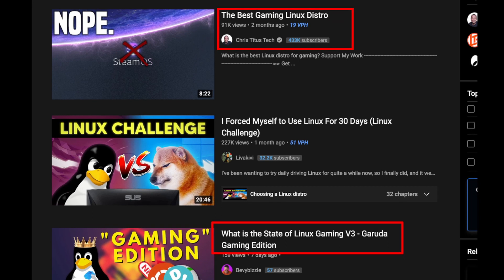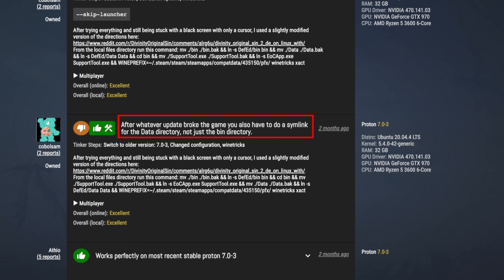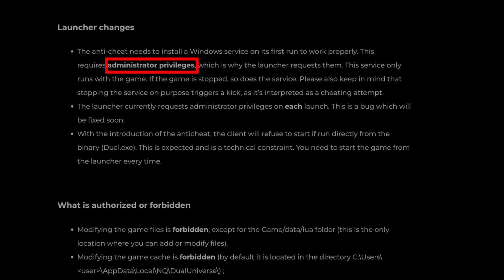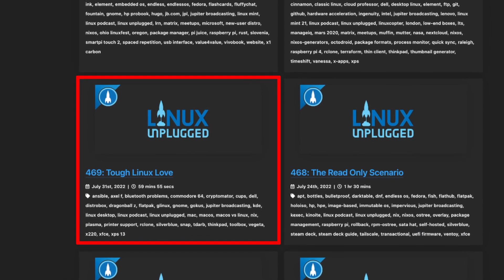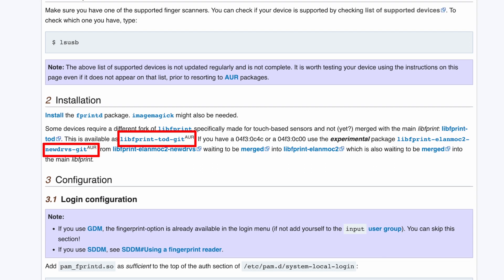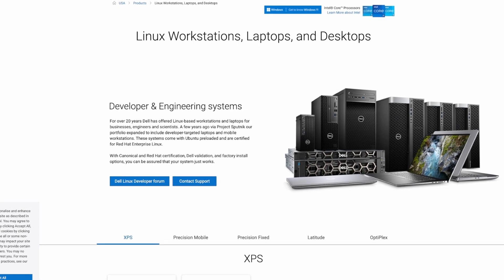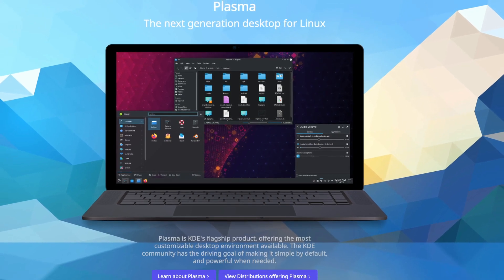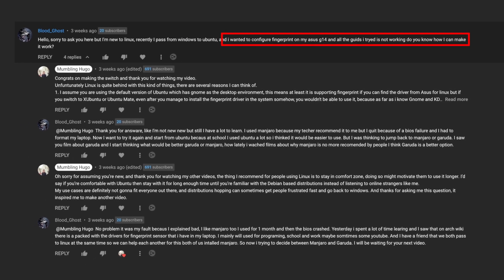You Should Avoid Linux Because...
Giving you all the legit excuses not to use Linux. Even though I love Linux, there are just so many road blocks when it comes to new users. Let me know if I successfully got one of your reasons not to use Linux.

Timestamp:
0:00 - intro
0:12 - Gaming developers are not interested in Linux
1:14 - linux games need tinkering a lot
1:44 - anti cheats for Linux
3:26 - nVidia drivers on Linux is easy to install now
4:14 - linux driver issues for printers, fingerprint scanners and iris scanners
5:05 - fingerprint scanner on Linux
5:30 - install windows hello on Linux
6:40 - drivers need to be installed using different methods and commands on different linux distributions
7:17 - look and feel
7:25 - cringe feeling when first coming to linux
7:56 - gtk and qt applciation look different on linux
8:12 - retro looks evolution
8:59 - special thanks blood_ghost for raising the question of fingerprint scanners in comments